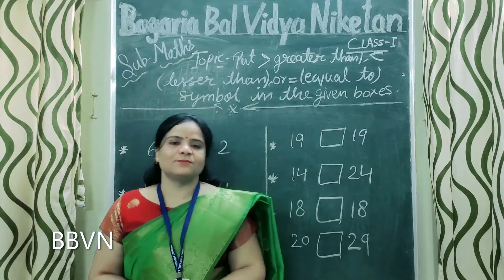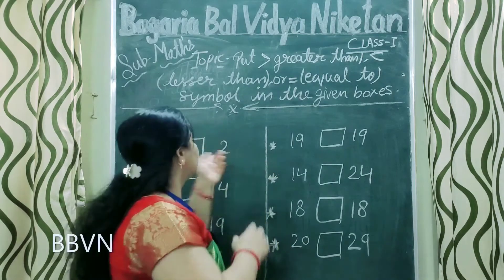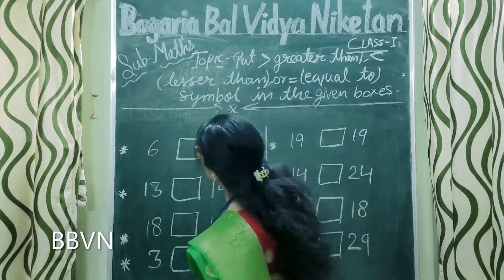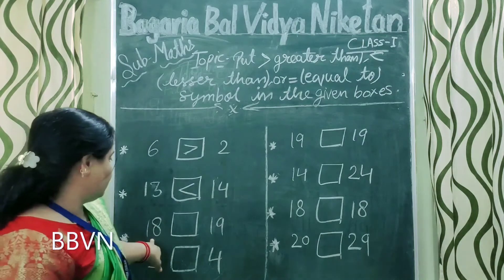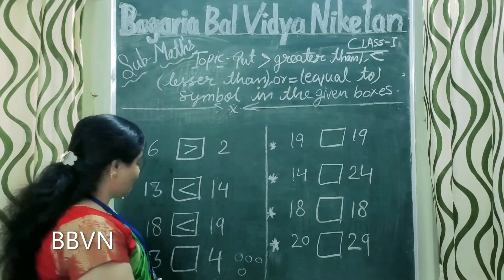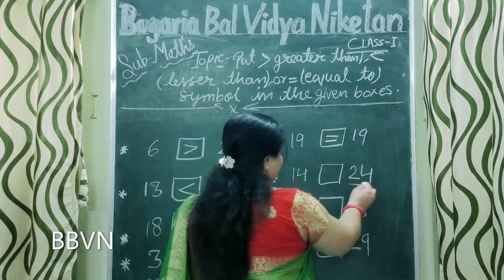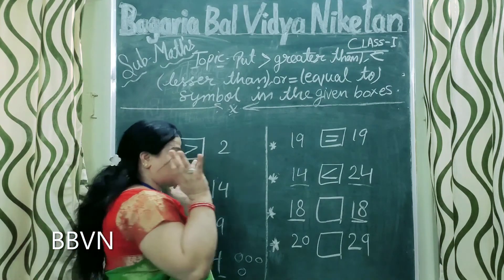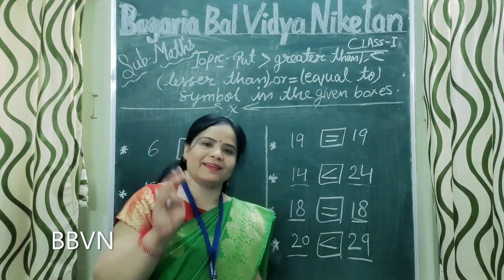Sub. Maths, Class-I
Topic - Greater than Less than.